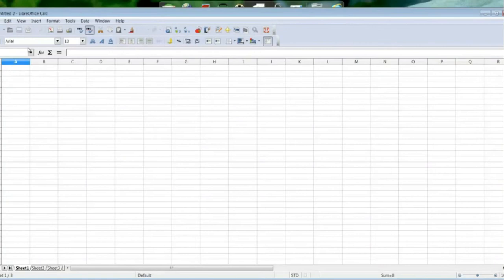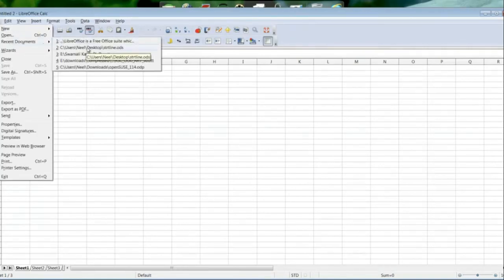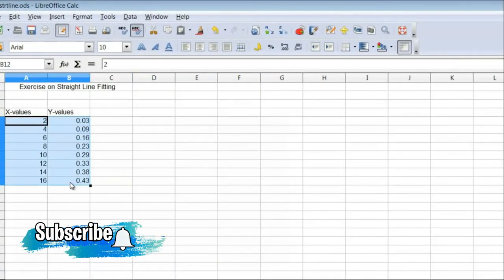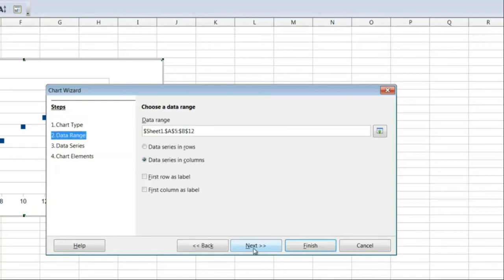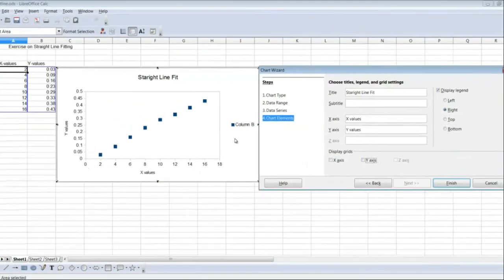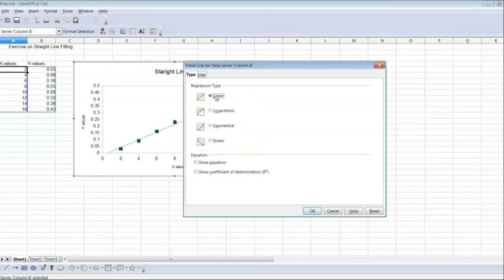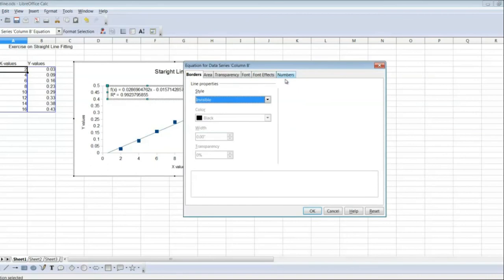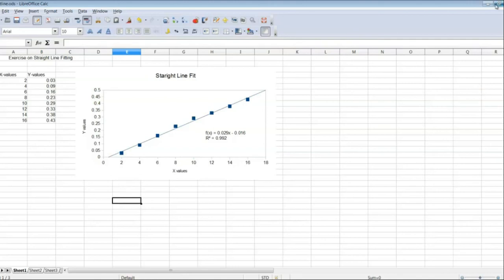LibreOffice Calc Straight Line Fitting Method Easy Tutorial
LibreOffice Calc straight line fitting method easy tutorial shows the step by step method to create a straight line fitting from a chart data in the LibreOffice Calc software. The LibreOffice Calc software is a free software suite considered as a worthy replacement to Microsoft office suite. The method of straight-line fitting is based on the statistical least-squares fitting method.

I use Screencast-o-Matic as my Screen Recorder on PC and Mobile.

Hosting that I use and recommend for  Reliable, Blazing Fast with free SSL and awesome up-time:

PLEASE STAY SAFE AND KEEP SOCIAL DISTANCE. Please follow Government and Health Official directives to combat the ongoing viral outbreak.